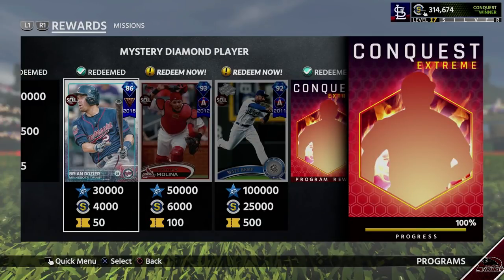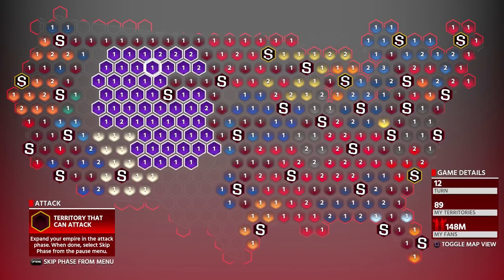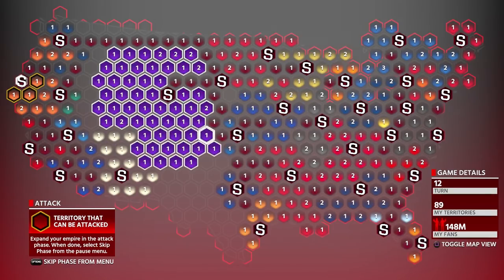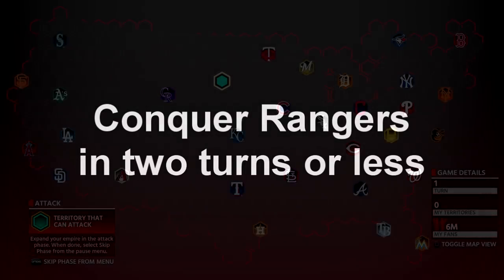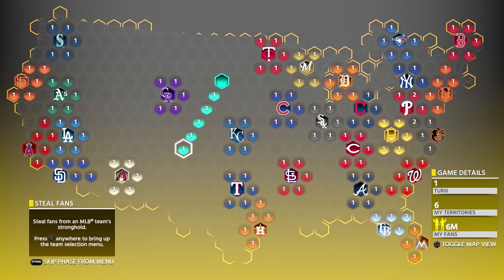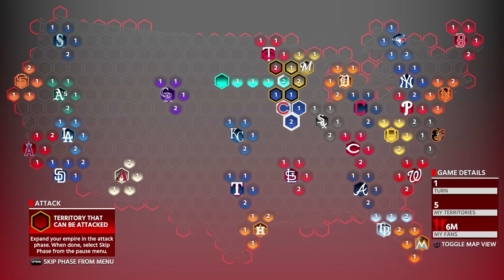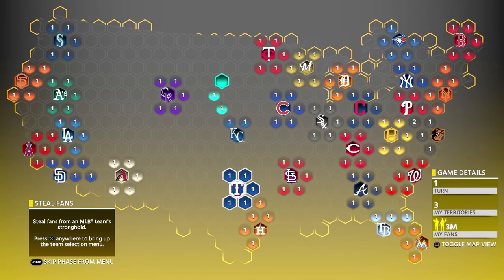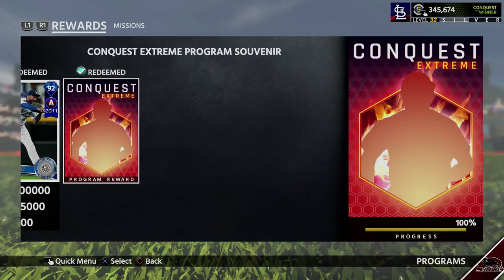MLB The Show 18 | How to beat Conquest Extreme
These are tips for Conquest Extreme.  I will post tips for Conquest Part I later this week and will share link here too.

If you cannot consistently win vs the CPU on AS/HOF or beat the CPU a few times on Legend at all then this is not for you.
If you do not have a lot of time then this is probably not for you either.
If you have a few hours per day to play or more and you are a decent player then you should not have much of a
problem with this challenge.

Turns taken by LeonardB19 Turn 1 1. Royals Turn 2 2. Rangers 3. Astros
Turn 4 4. Mariners 5. A’s Turn 5 6. Angels 7.Dodgers Turn6 8. Cubs 9. White Sox
Turn 7 10. Cardinals 11. Braves 12. Rays 13. Marlins Turn 8 14. Rockies 15. Diamondbacks 16. Padres
Turn 9 17. Reds 18. Pirates Turn 10: Split east reinforcements 14/15
Indians 20. Tigers 21. Brewers 22. Phillies 23. Yankees 24. Blue Jays 25. Red Sox
Turn 11 26. Twins 27. Mets 28. Orioles 29. Nationals Turn 12 30. Giants

Keep in mind, I started off using Leonard's route and started to divert off in do my own by Turn 5 where I
took over the Dbacks and Padres. Once you conquer the AL West, then alot of it is just managing your reinforcements
and disbursing them wisely.  Do not SIM any games until you get to Turns 9-11 and even then I'd just play it out to be
safe, especially if you have not stockpiled fans via stealing fans on legend.

You have a lot of flexibility, so be patient but play smart and think out your maneuvers before you start your attacks.

STEAL FANS PHASE IS THE MOST IMPORTANT PHASE, DO NOT SKIP UNTIL TURN 10-12 AND EVEN THEN I'D PLAY THEM TO BE SAFE.
IT IS NOT A BIG DEAL TO LOSE A STRONGHOLD GAME ON LEGEND, BUT IT IS A BIG DEAL TO LOSE A STEAL FANS GAME
ON LEGEND, ESPECIALLY EARLY ON PAST TURN 1.  SO TRY TO PLAY SOME ON HOF IF IT IS EASIER FOR YOU.

Rewards
81 Drew Storen
86 Orlando Cepeda
85 Orel Hershiser
86 Brian Dozier
93 Yadier Molina
92 Matt Kemp
40,500 total stubs

Grind programs on Rookie, Vet and do hybrid lineup on AS
Recommend your best lineups on HOF/Legend
Go for power and speed on offense
and per nines for pitching.  Pitch low in the zone, only pitch high to guys with no power

TimeStamps
0:00 Intro and final rewards
1:07 Basic Tips and FAQ for Conquest Extreme
11:30 Conquer the Cubs in 1 turn or less
13:37 Conquer the Rockies in 2 turns or less
14:46 Conquer the Dodgers in 2 turns or less
17:17 Conquer the Rangers in 2 turns or less
18:20 Conquer the Yankees in 2 turns or less, Orioles and Red Sox in 4 turns or less
20:05 Conquer the Brewers in 2 turns or less
20:50 Conquer the Reds in 3 turns or less
22:02 Conquer the Dbacks in 3 turns or less
23:02 Conquer the Marlins in 3 turns or less
24:09 Conquer the Giants in 3 turns or less
25:37 Conquer the NL Central in 4 turns or less
29:12 Conquer the AL west in 6 turns or less, all teams in 12 turns or less

The Final four missions you can do at once even though the final three missions do not pop up
including, conquer all teams in 12,14 or 16 turns or less.